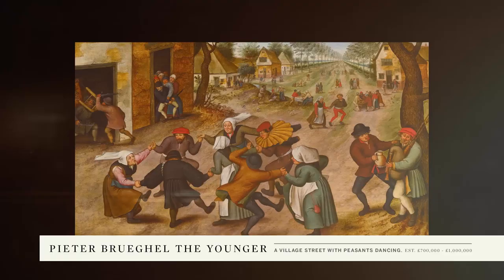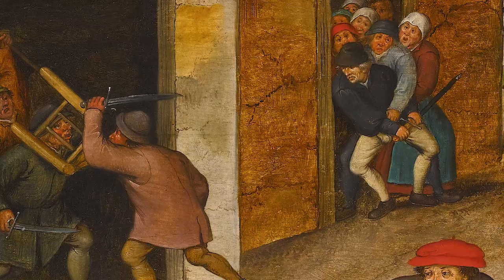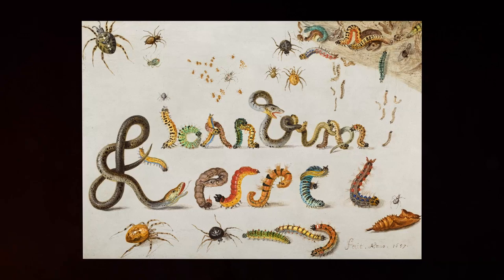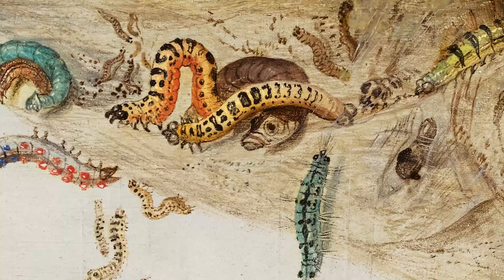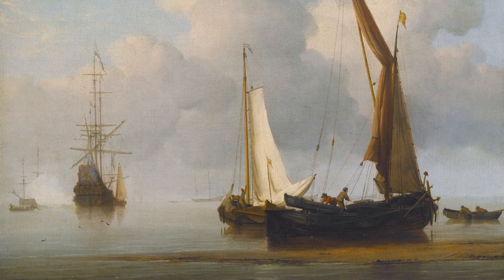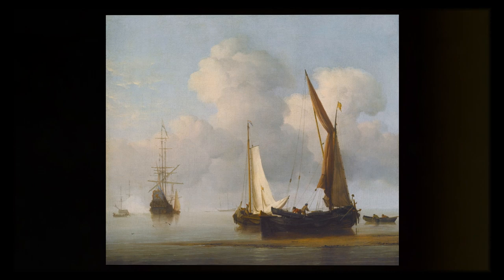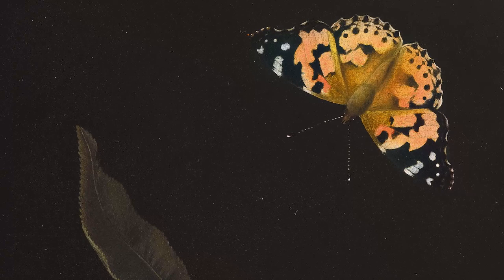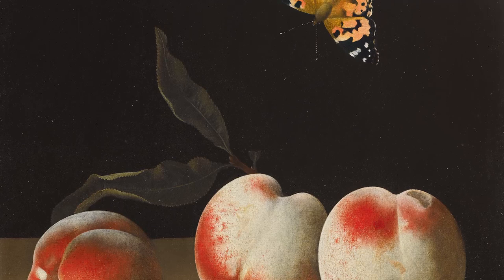Old Master & British Paintings Evening Sale Highlights | Sotheby's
Outstanding works by Flemish and Dutch artists such as Pieter Brueghel the Younger, Jan van Kessel, Willem van de Velde the Younger and Adriaen Coorte are included in our Old Master & British Paintings Evening Sale on 3 December 2014. George Gordon presents highlights from the auction.